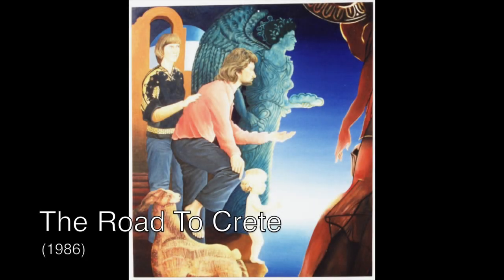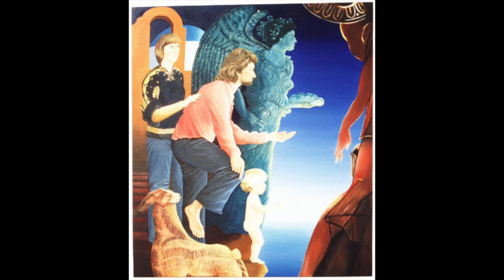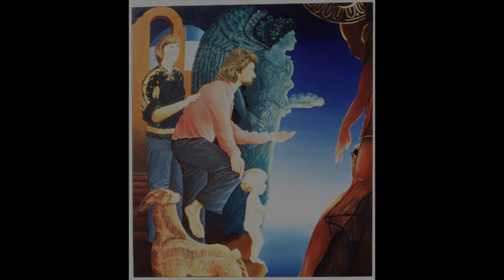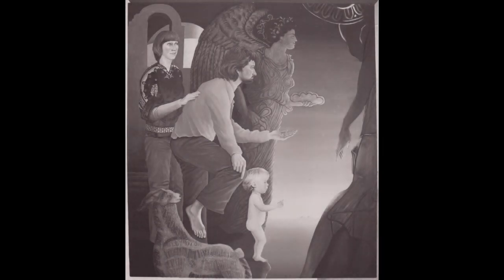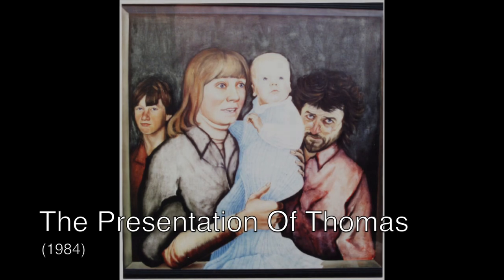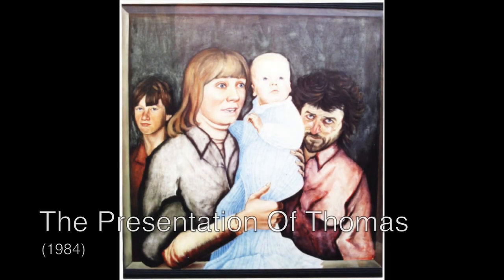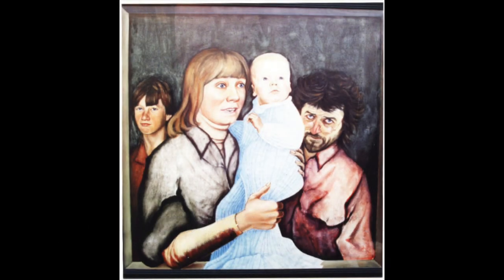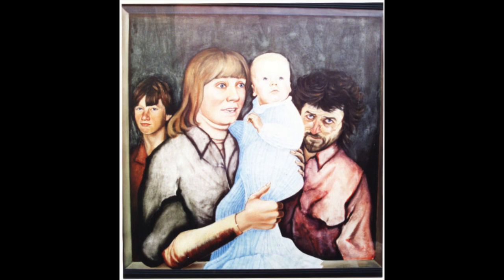Mythology & Religion [Chapter 4:9]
From ‘My Island: Mick Hollingworth On His Paintings.’ (2017) - in which the artist reflects on various work to date.

Chapter 4: Portraits
Part 9: Mythology & Religion

Including the following works:
The Road To Crete
The Presentation Of Thomas

See more of Mick Hollingworth’s work at mickhollingworthartist.blogspot.com.